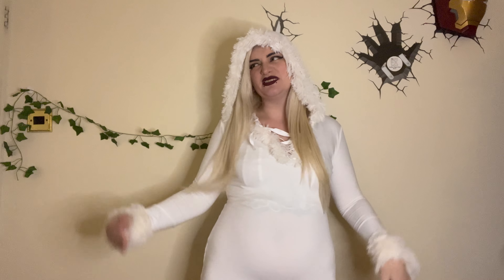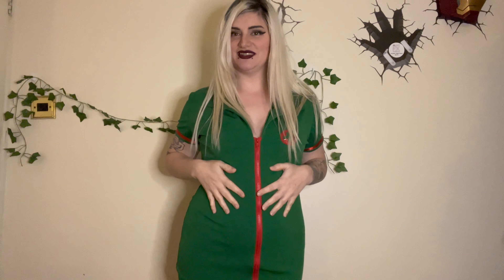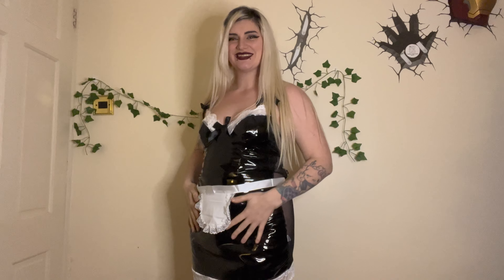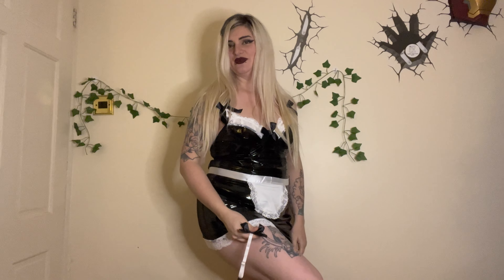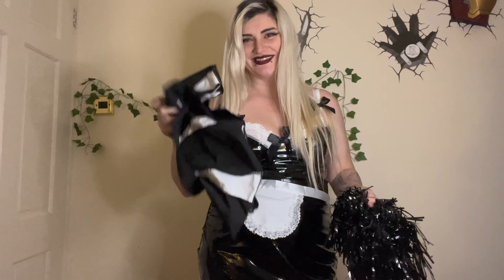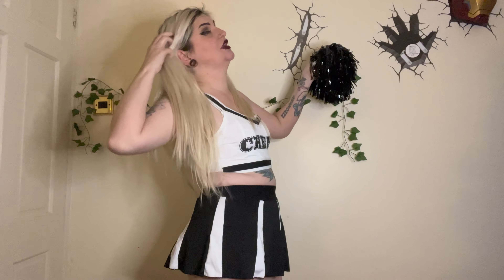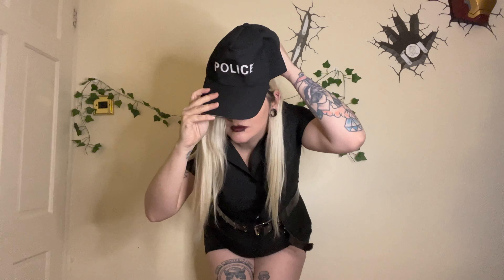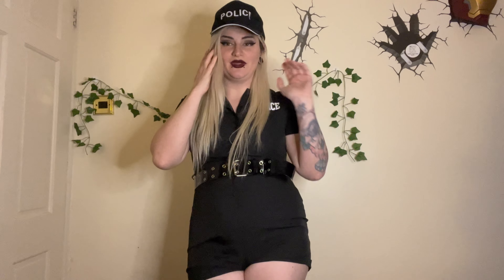Trying on *SEXY* costumes — Mini Shein Haul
Trying on some new and costumes for you

Just google the rest 💙🤍 🖤🧡